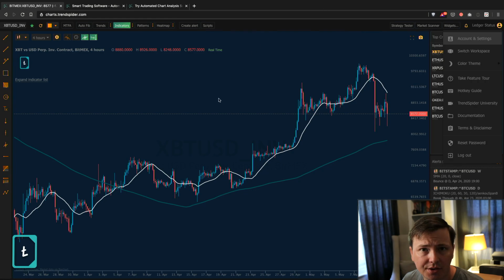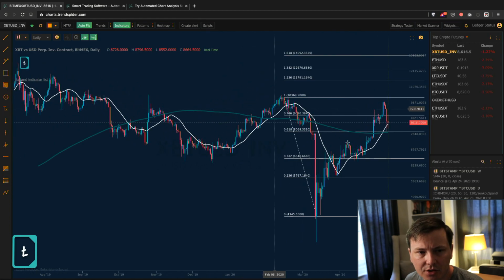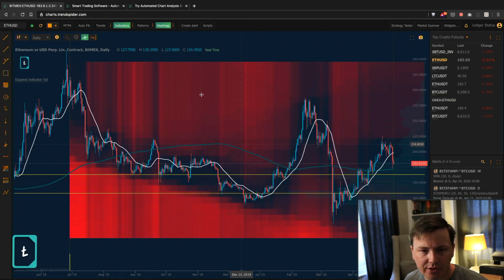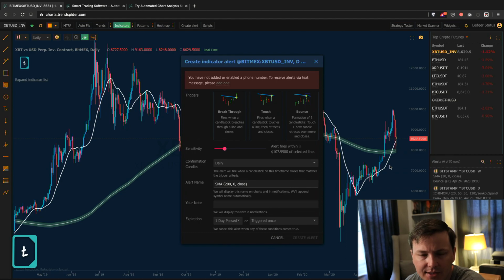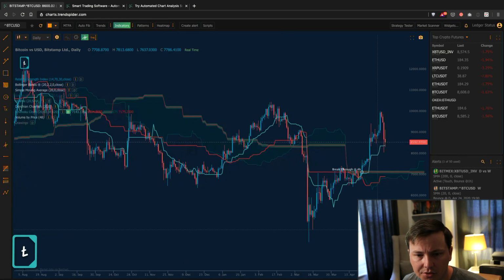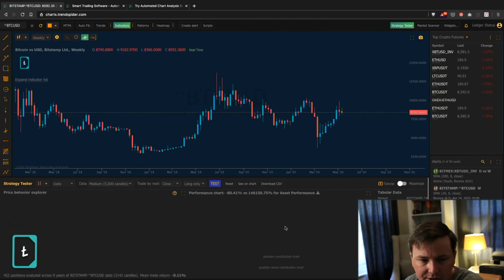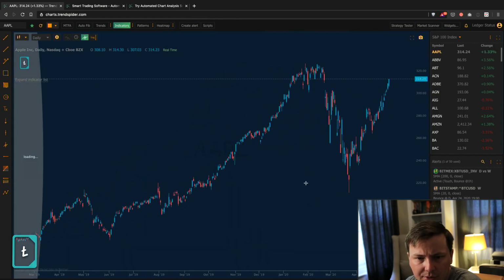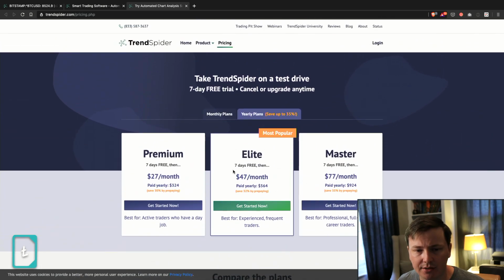A full review of TrendSpider (and why I switched from TradingView)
I was not paid for this video. I just wanted to make a review. I did get a free license to try TrendSpider. They just released a feature I was waiting for to better customize the appearance. Their alerts and watchlists are huge improvements over TradingView. I'm using TrendSpider as my primary charting tool now, and chose not to renew my TradingView subscription.